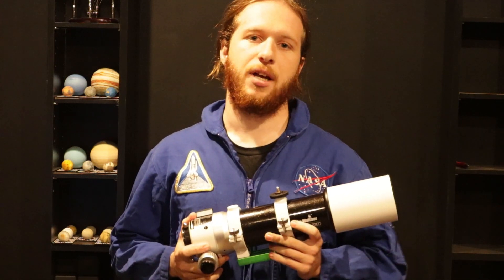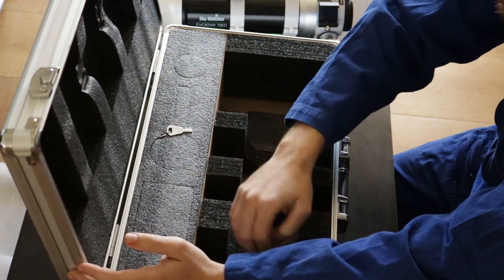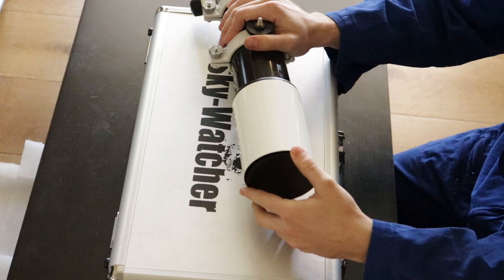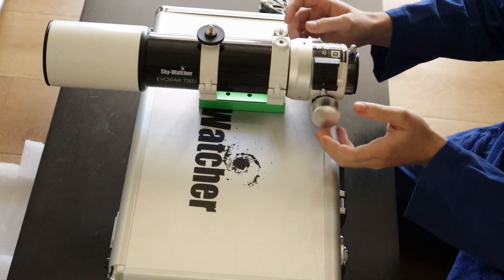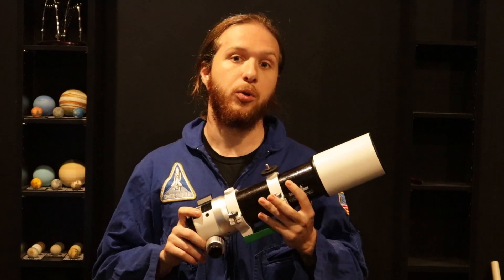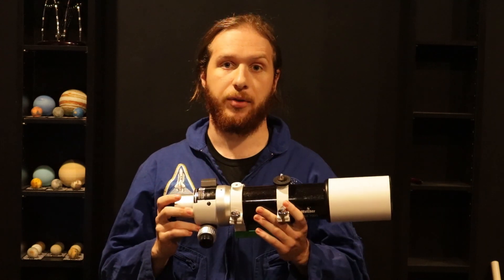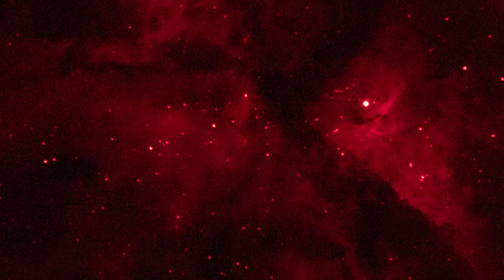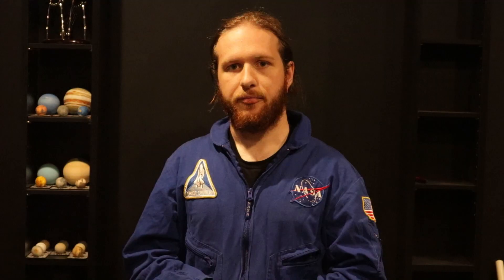Skywatcher Evostar 72ED First Impressions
BGM
Otis Mcdonald - what we do here is go back
Lee - rain
Riddiman - serenity